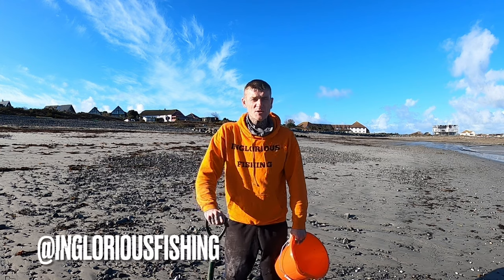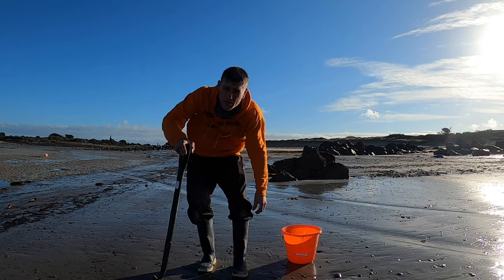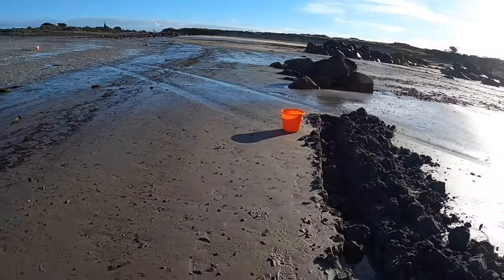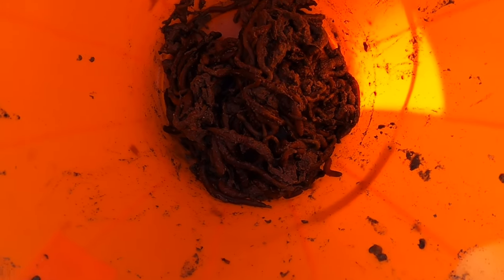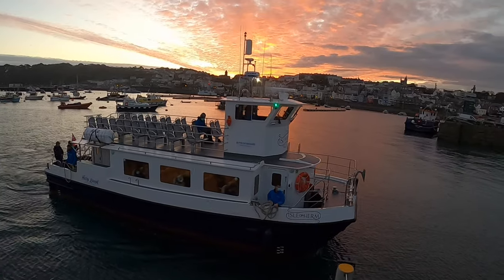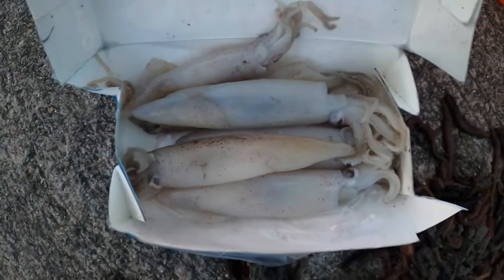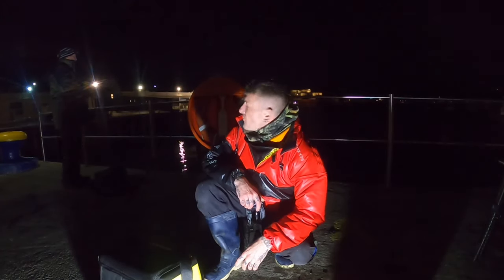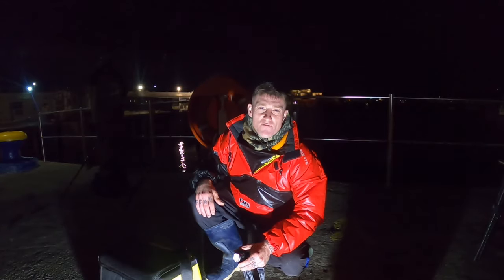DIGGING LUGWORM On The Beach - IPHONE 11 Drops Into SEA While Fishing!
How To Dig Lugworm On The Beach!!! Tips for Digging For Lugworms!!!
IPHONE 11 Falls In OCEAN While Fishing!!!